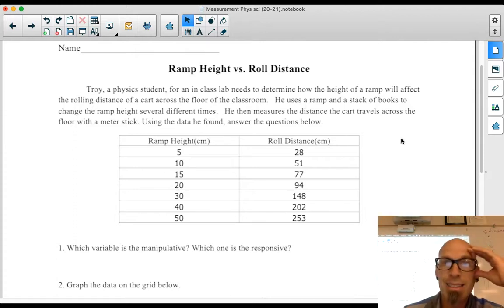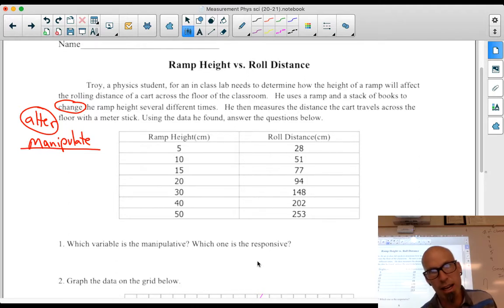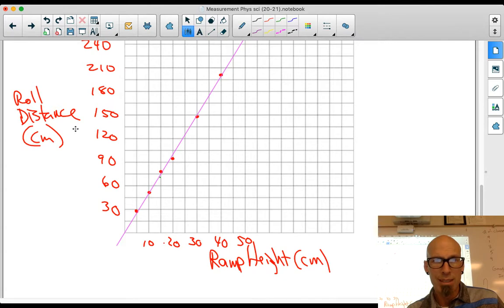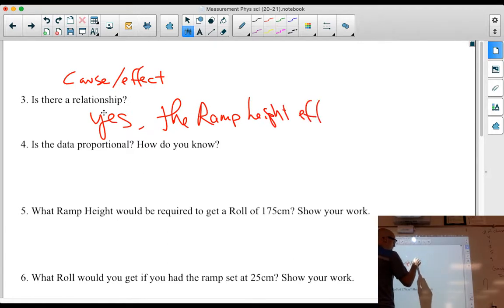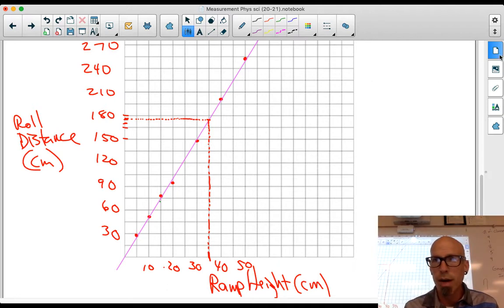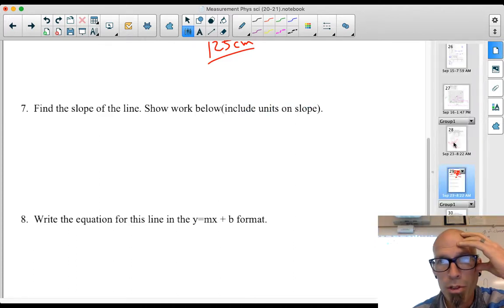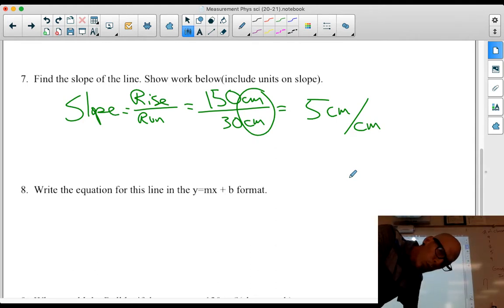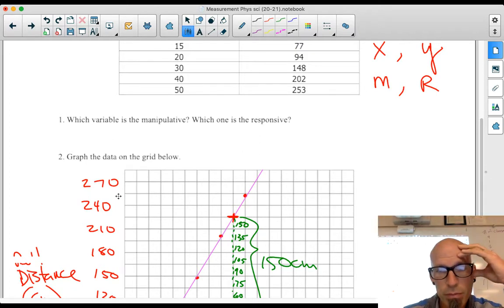Ramp Height/Roll Distance wks Sep 23, 2020 10:32 AM